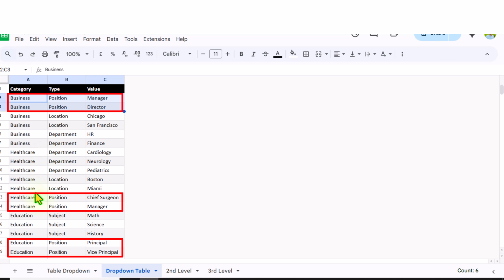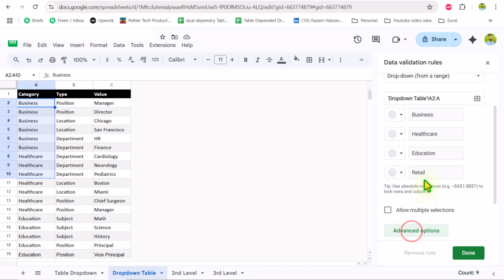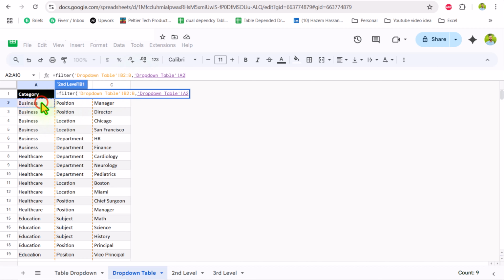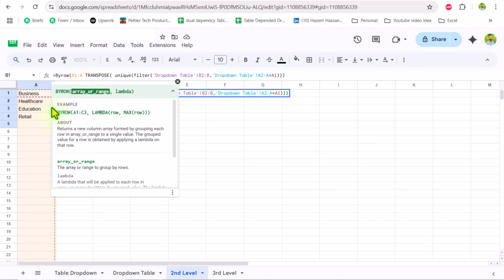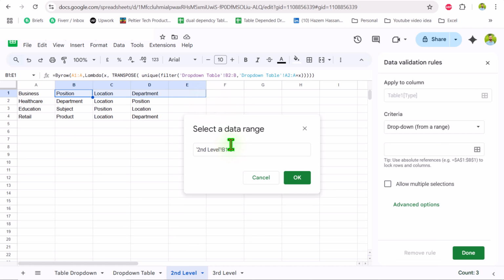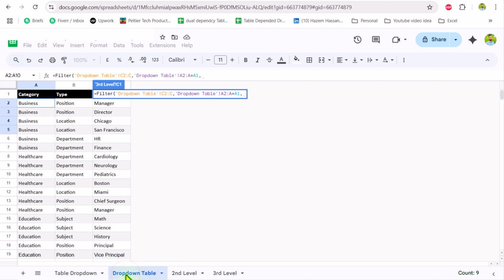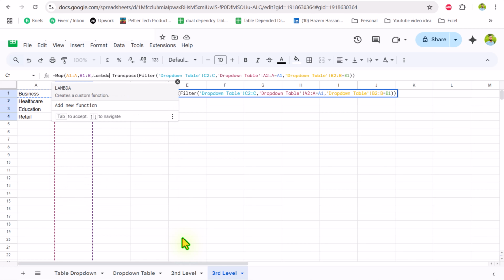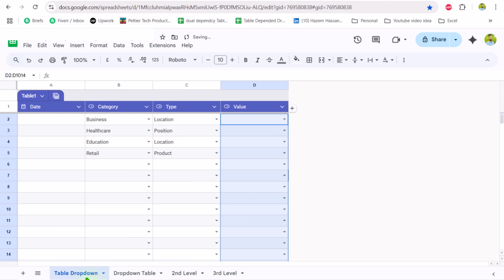Create Dual Dependency Multiple Dependent Drop-Down Lists Google Sheets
🔹 Master Dual Dependency & Multi-Level Dropdowns in Google Sheets!

In this tutorial, you’ll learn how to create dynamic, multi-level dependent dropdown lists using dual dependency logic in Google Sheets. This method allows your dropdown options to change based on two parent selections, giving you precise control over the data validation process.

=== Chapters ===
📌 0:00 Constraints
📌 0:56 Applying the First Dropdown in Google Sheets
📌 1:46 Setting Up the Second-Level Dropdown
📌 5:35 Creating the Third-Level Dual Dependent Dropdown